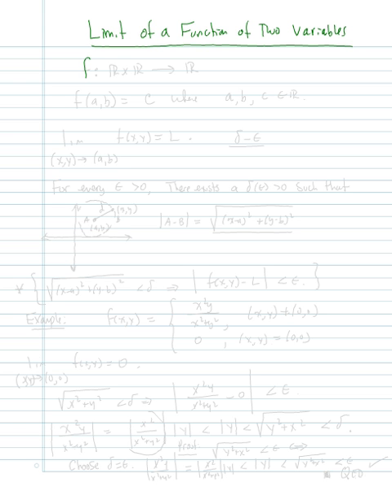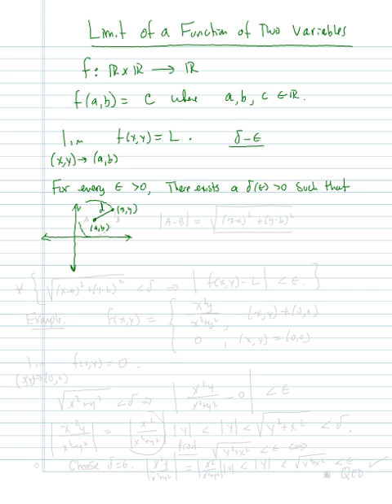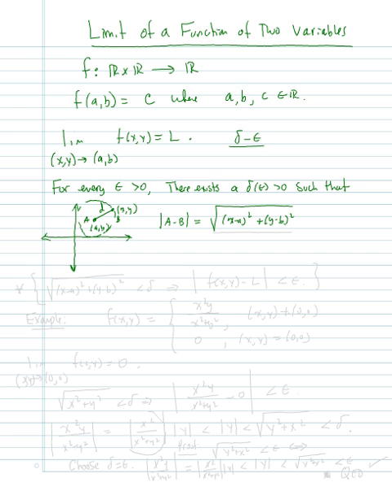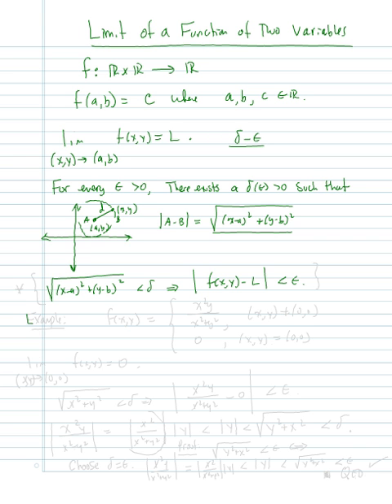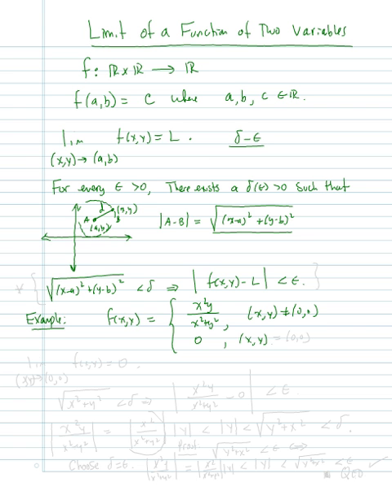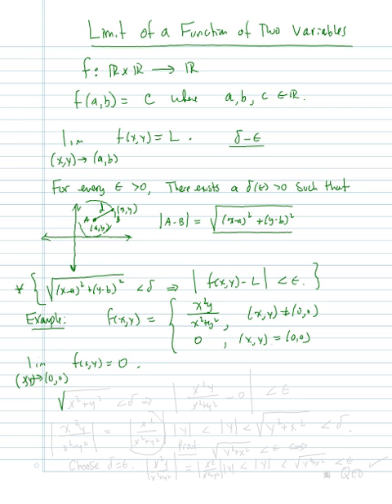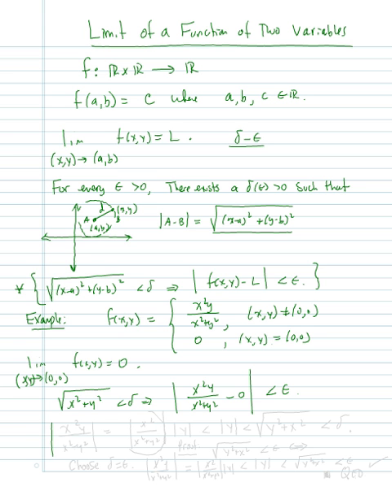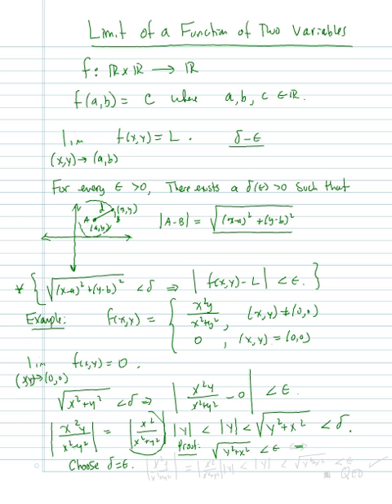Limit of a function of two variables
Limit of a function of two variables by Paul Flores - -
Valencia College Math Help 24/7